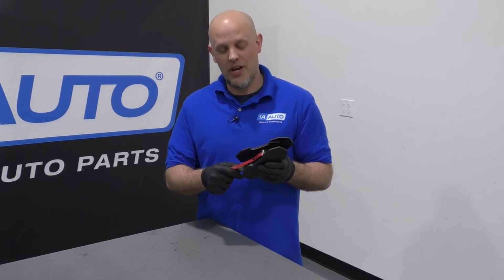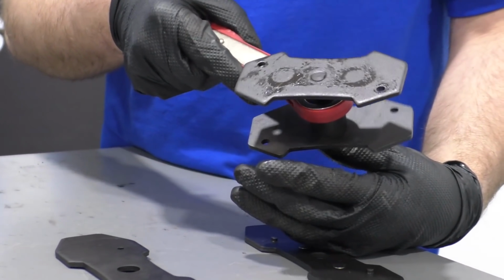Brake Caliper Tool - Available at 1AAuto.com!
In the video, 1A Auto demonstrates a brake pad spreader tool. Available now at 1AAuto.com